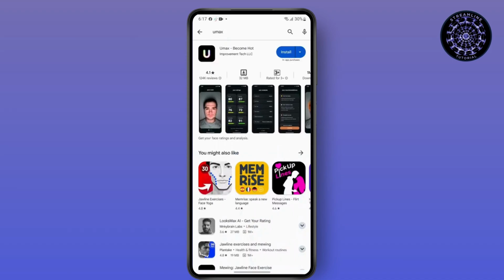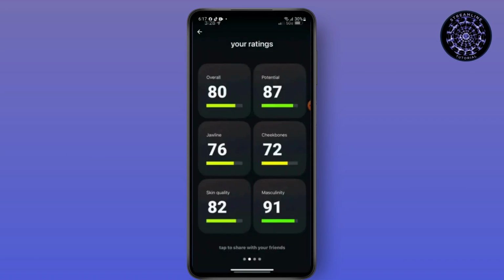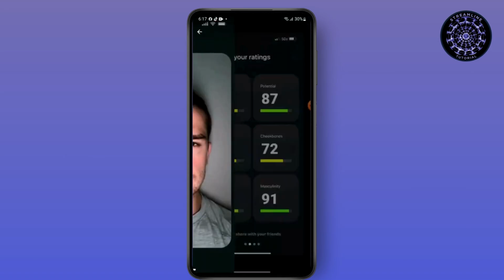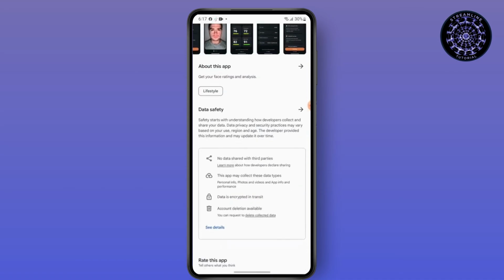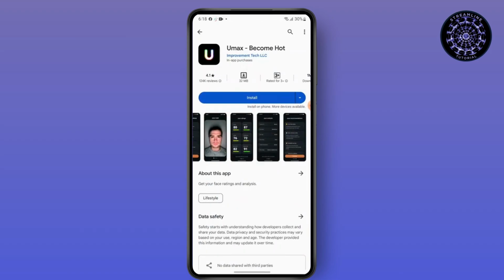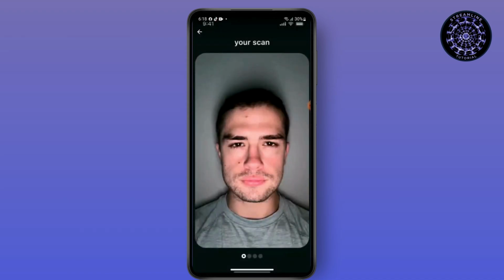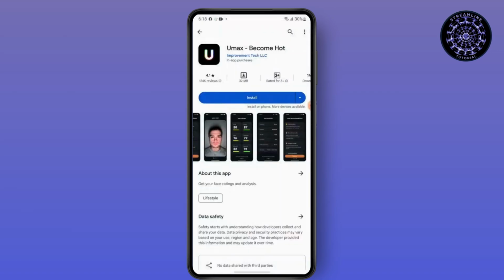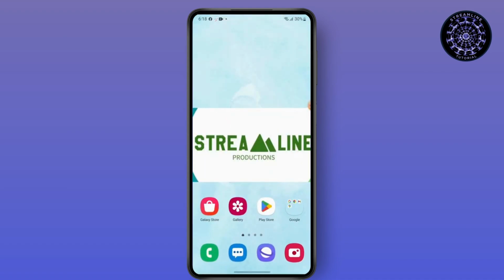How to Use UMAX App for Free by Inviting Friends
Title: How to Use UMAX App for Free by Inviting Friends

Description:

In this video, we’ll show you how to use the UMAX app for free by inviting your friends! Discover the benefits of the app and learn how you can maximize your experience without spending a dime.

Steps Covered:

Download the UMAX App:
Start by finding and installing the UMAX app from your app store.

Create an Account:
Learn how to sign up and create your account to get started.

Navigate to the Invite Friends Feature:
Discover where to find the option to invite friends within the app.

Send Invitations:
Follow our step-by-step guide on how to invite friends and earn rewards.

Enjoy Free Features:
Understand how inviting friends unlocks premium features for free.

Additional Tips:

Explore other ways to earn rewards within the app.
Troubleshooting tips for common issues with invites.